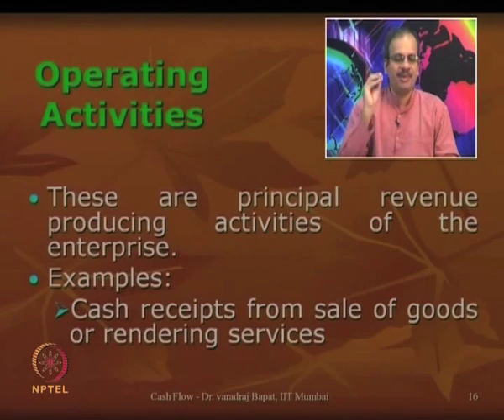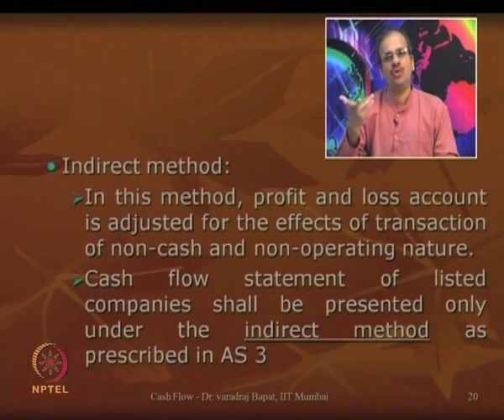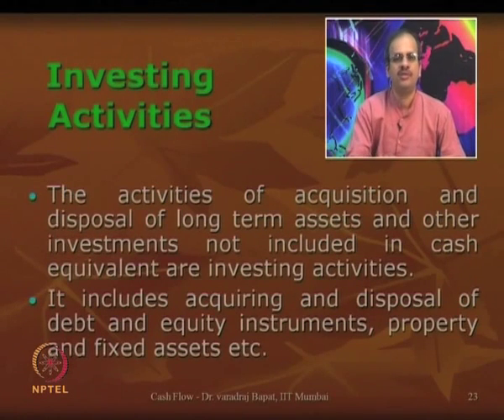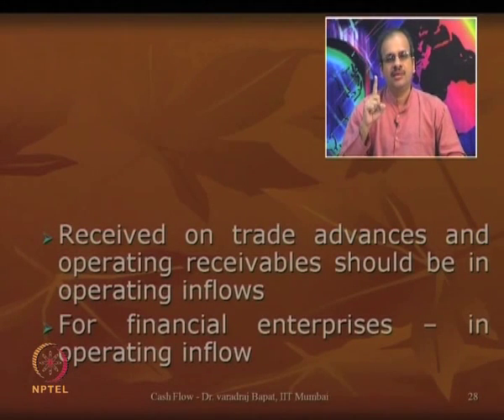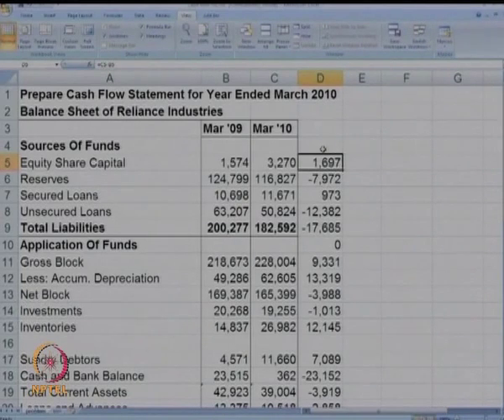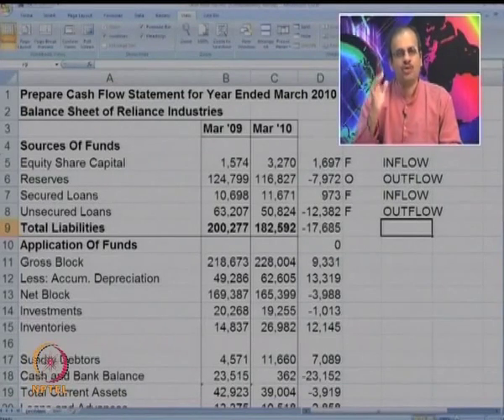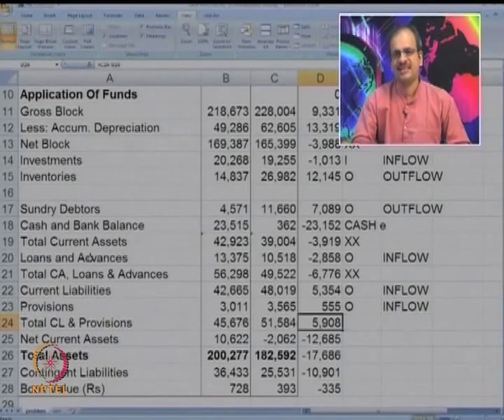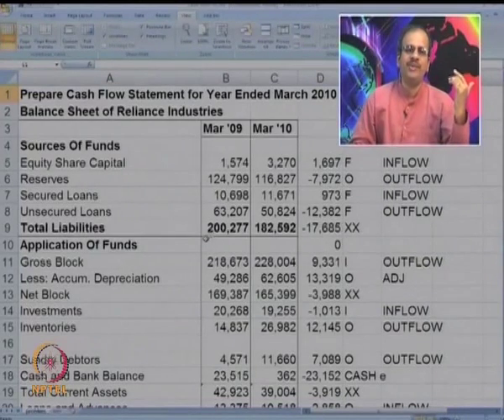Mod-06 Lec-10 Cash Flow Statement Cases